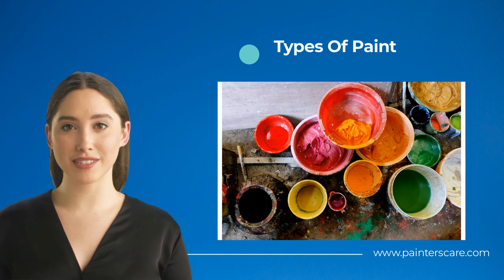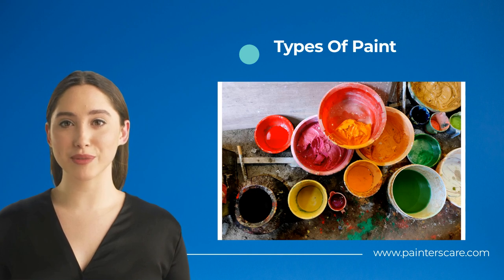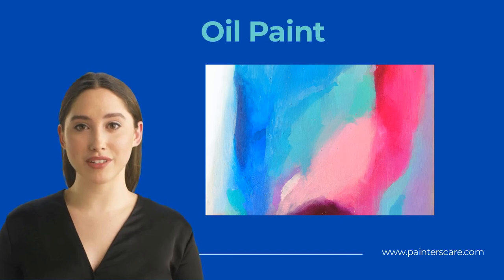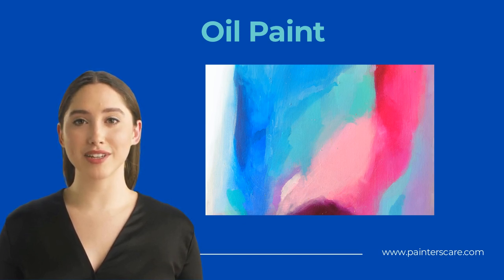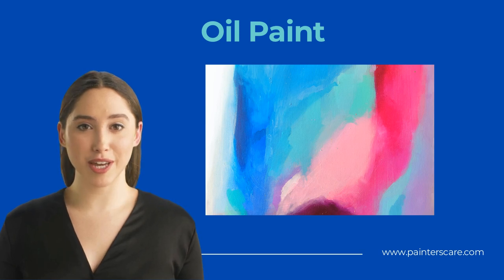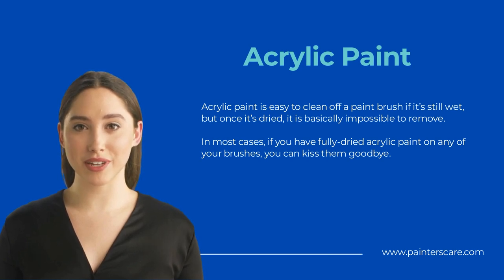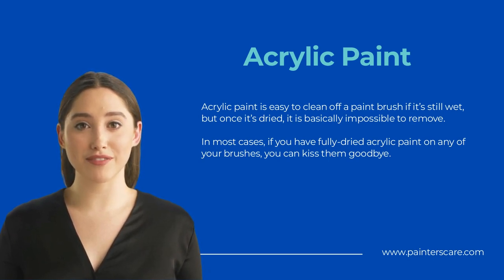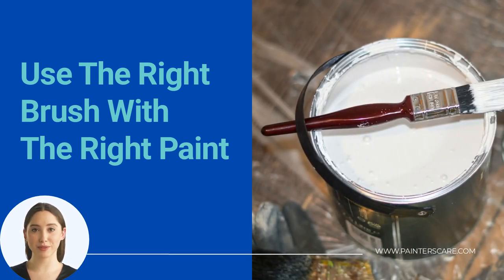How To Use A Paint Brush Cleaner? (All You Need To Know)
Do you know how to use a paint brush cleaner?

There comes a time in the life of every paint brush when it needs a good rinsing. The trouble is, cleaning a paint brush can take quite a long time, especially when you aren’t entirely sure what you’re getting into.

Sometimes, your job can become exponentially simpler with some insider information. That’s where we come in!

More Related Videos on PaintersCare Channel:

                                         SUPPORT PaintersCare